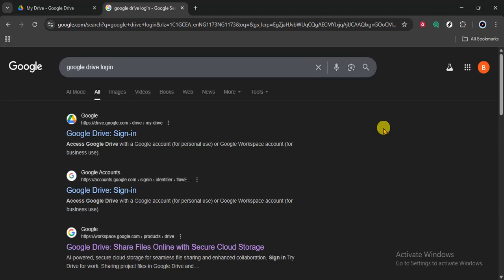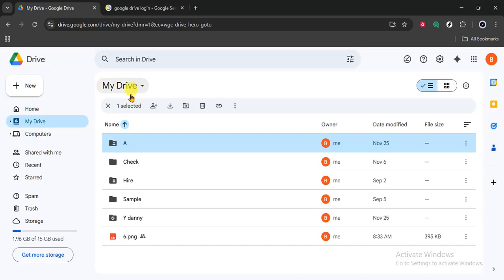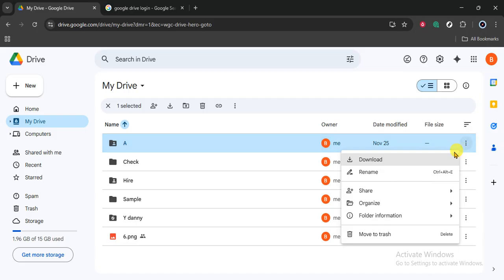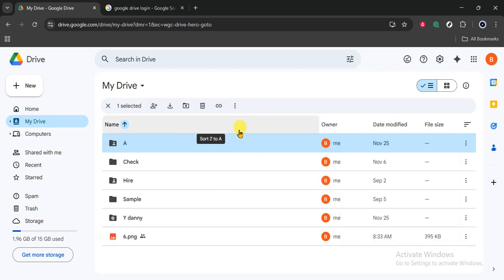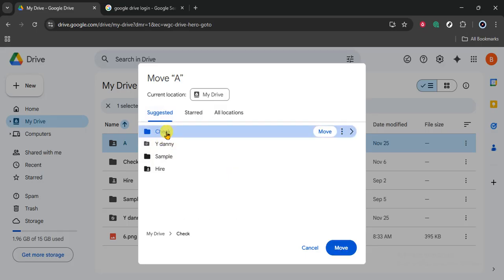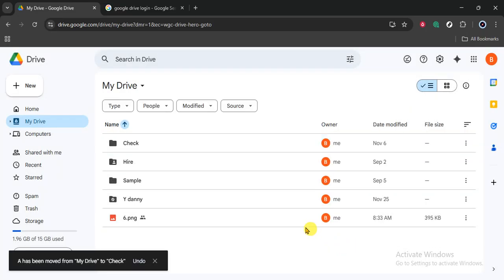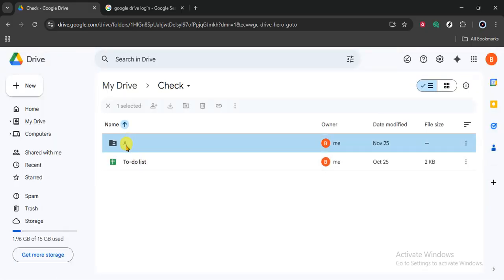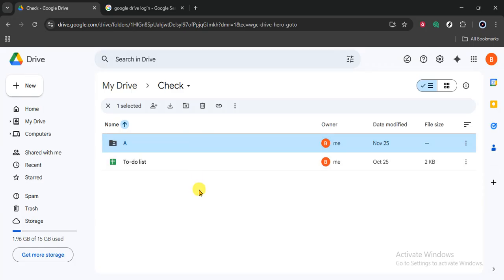How To Move Google Drive Folder To Another Folder - Complete Guide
How To Move Google Drive Folder To Another Folder - Complete Guide. In this video, I’ll show you how to move a Google Drive folder to another folder in the simplest way possible. Whether you’re organizing your files, cleaning up your Google Drive, or trying to move multiple items at once, this complete guide will walk you through every step. You’ll learn how to move Google Drive folders, organize Google Drive, and manage your file structure using easy, beginner-friendly methods. Perfect for anyone wanting a cleaner and more organized Google Drive setup.